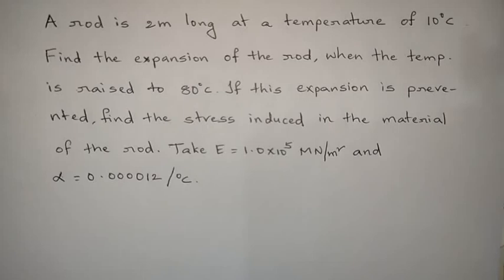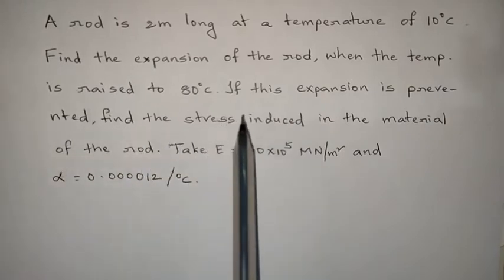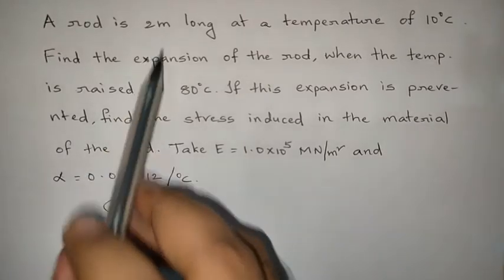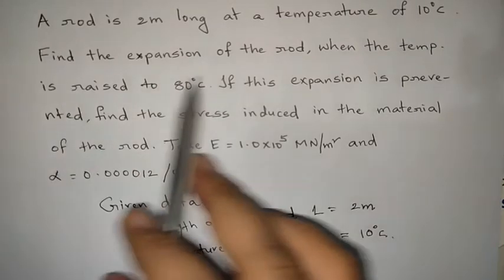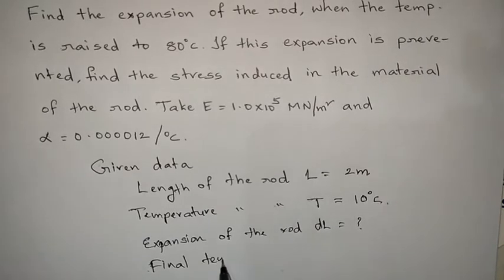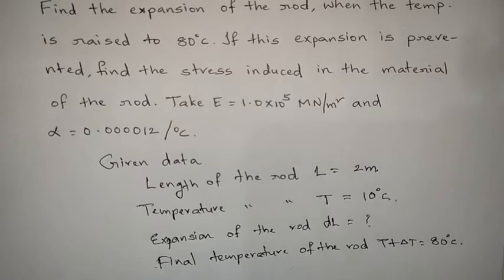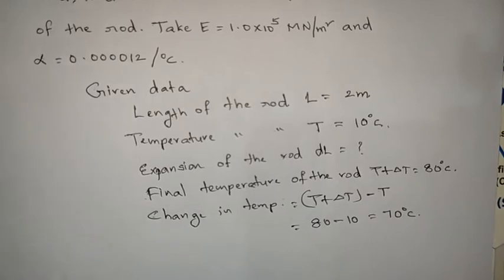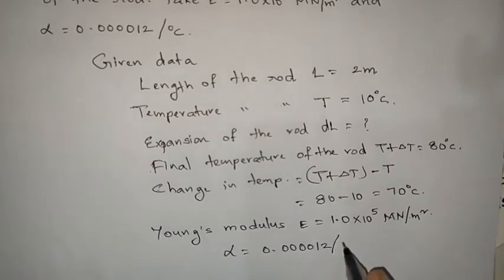Problem on Thermal stresses - 1